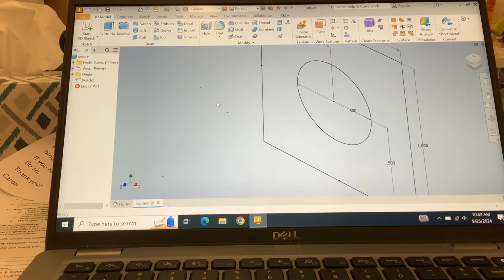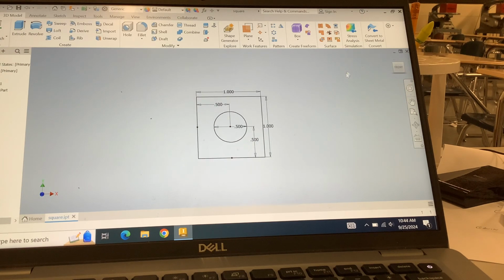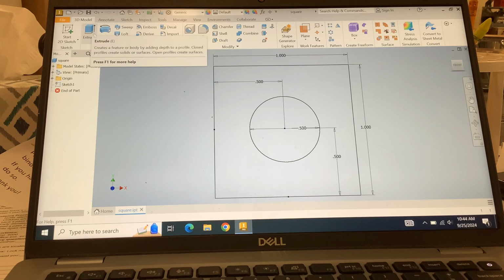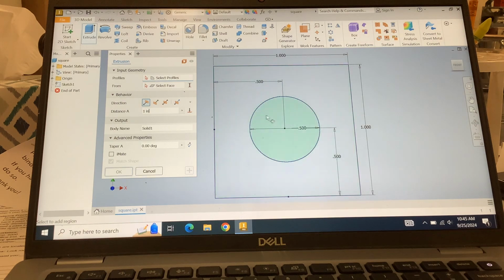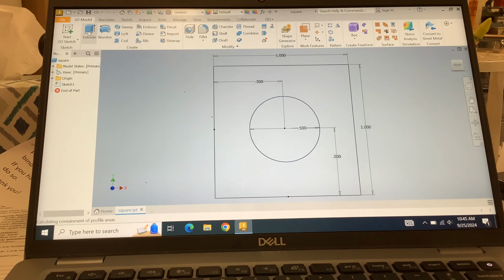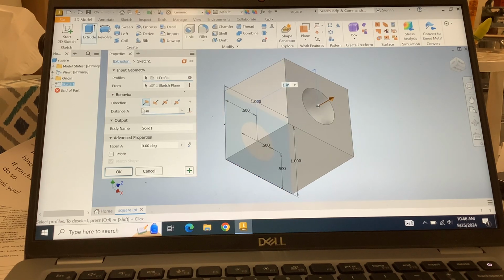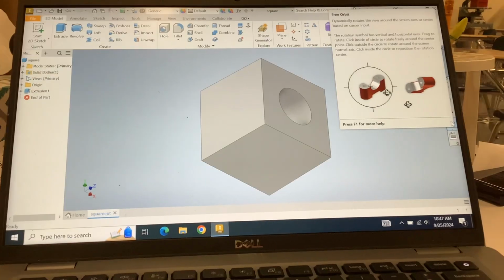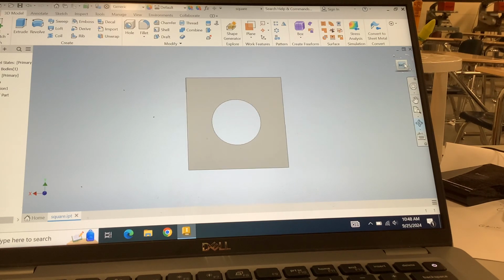CAD lesson 3